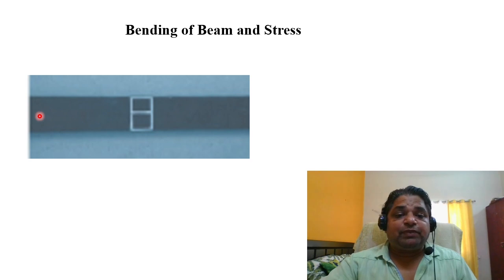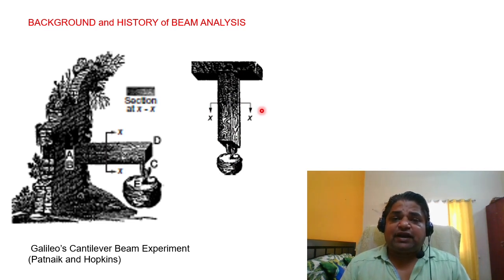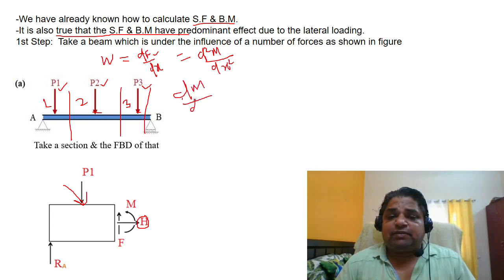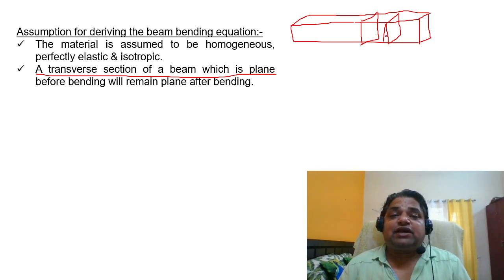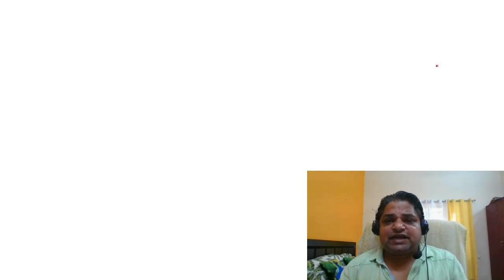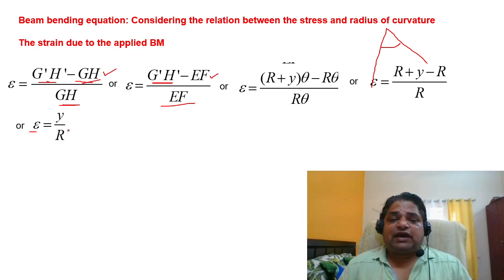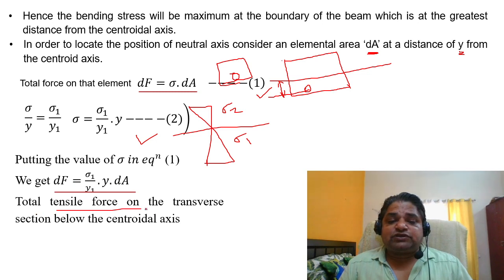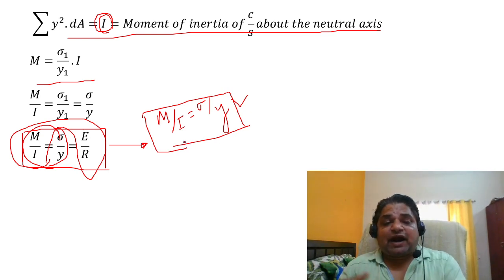Lecture-15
Simple Bending and Flexure Equation